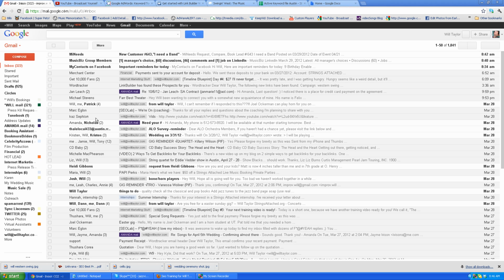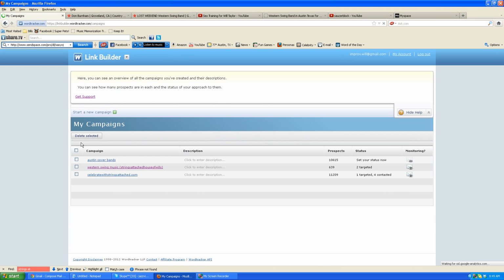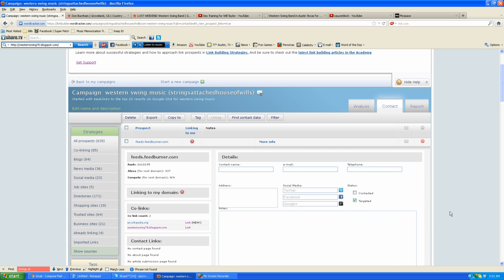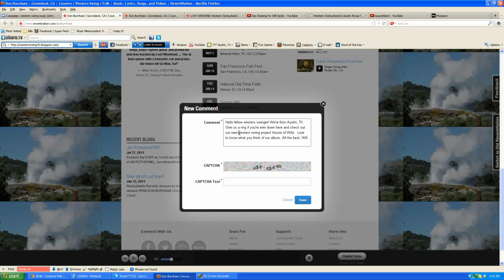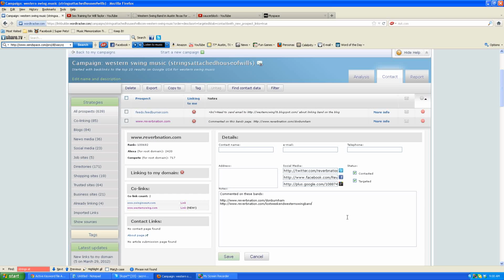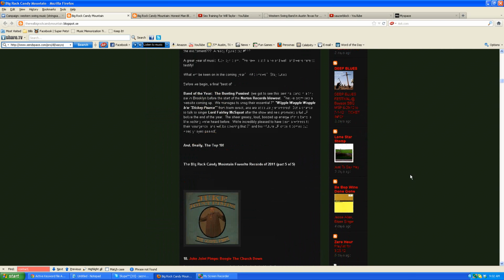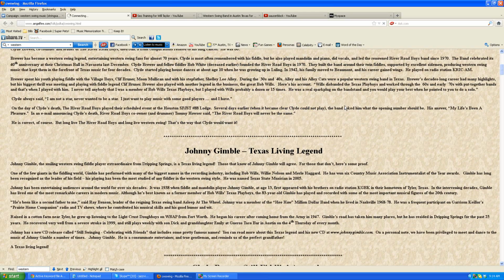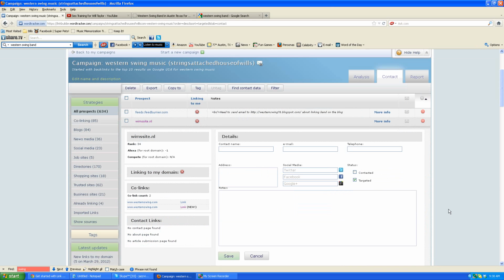What Is Linkbuilding Using the Link Builder Tool from Will Taylor